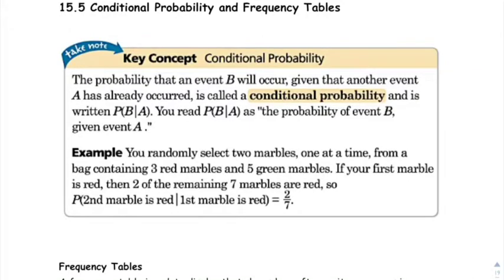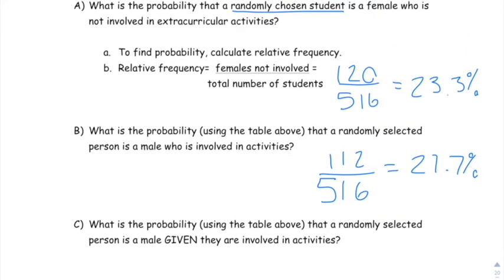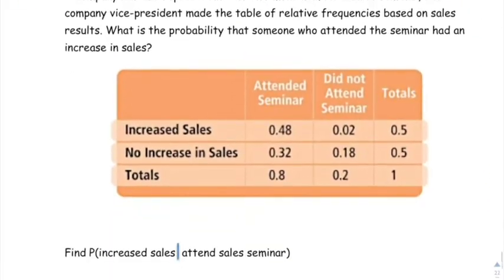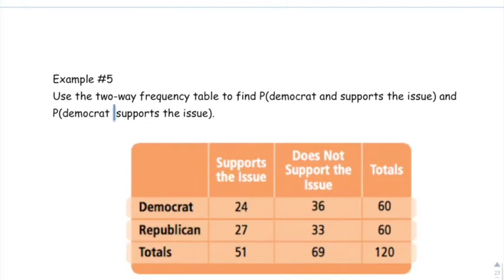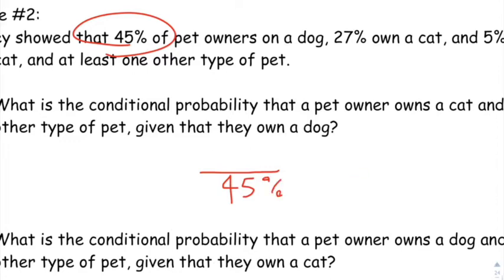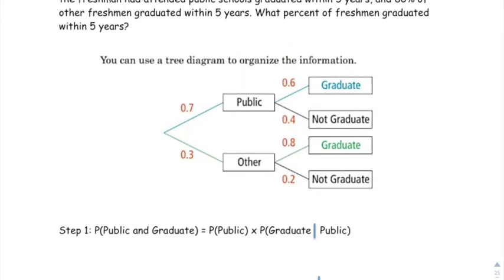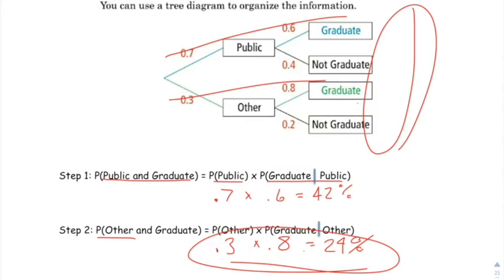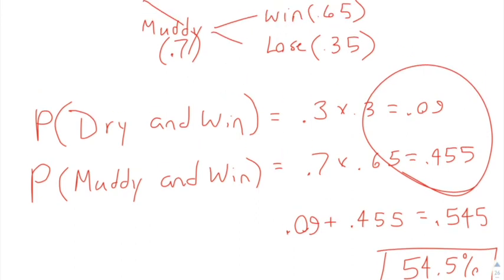Geo 9.5 Conditional Probability and Frequency Tables